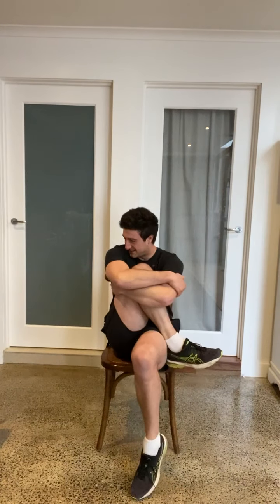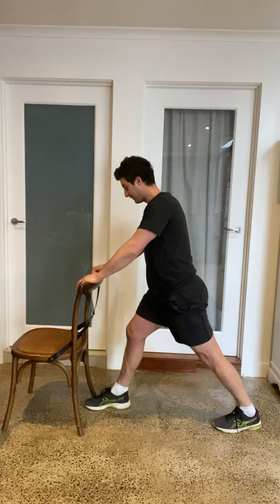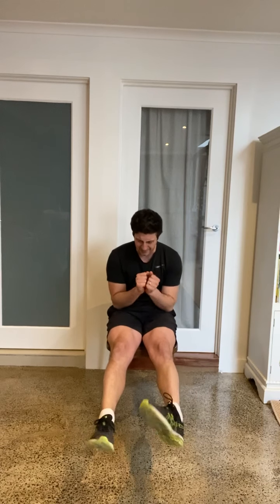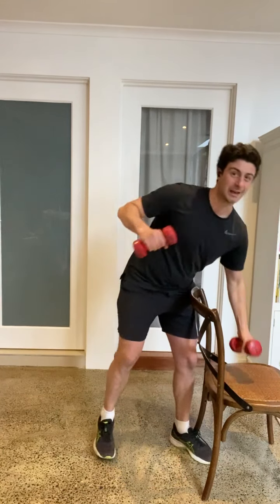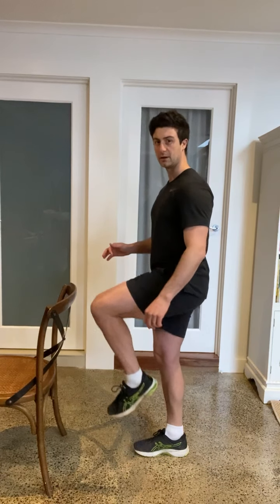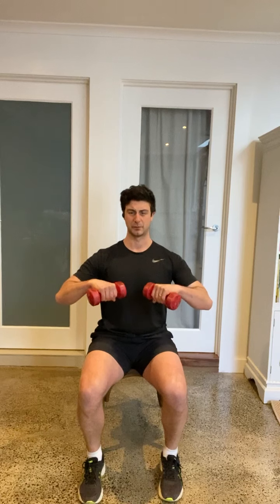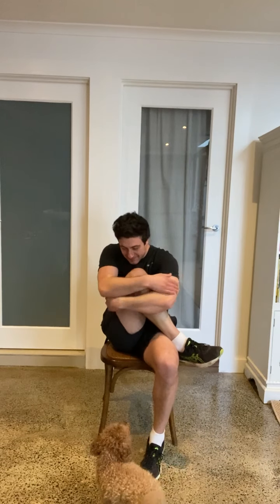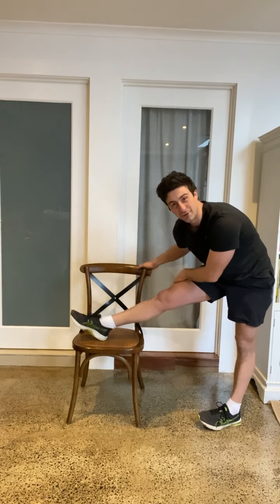Gentle Exercise at Home Session 20